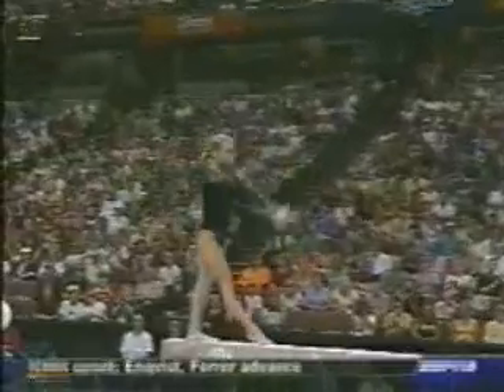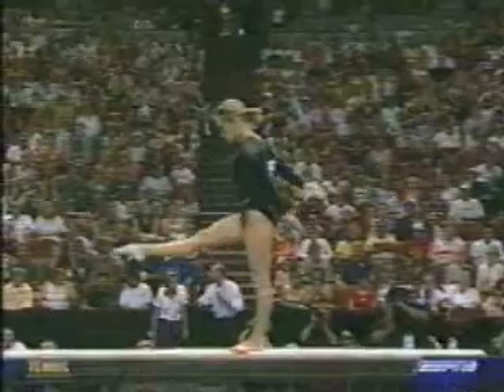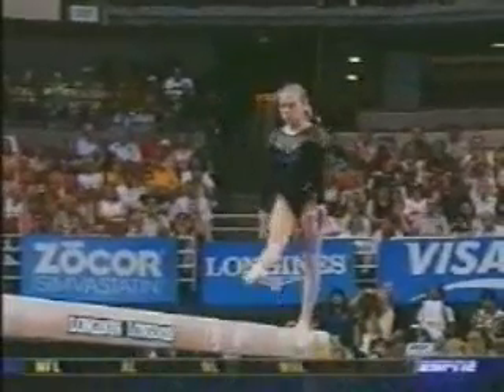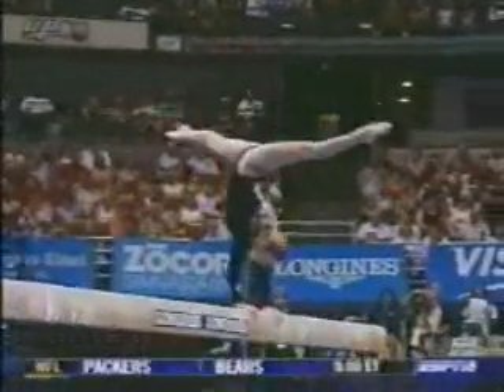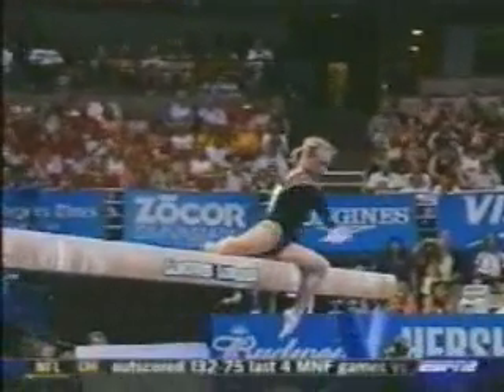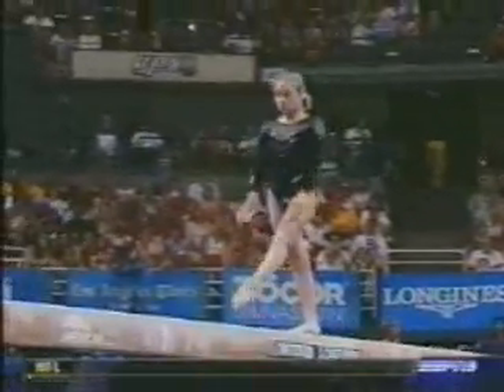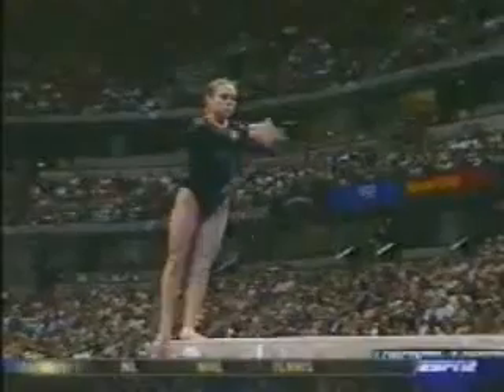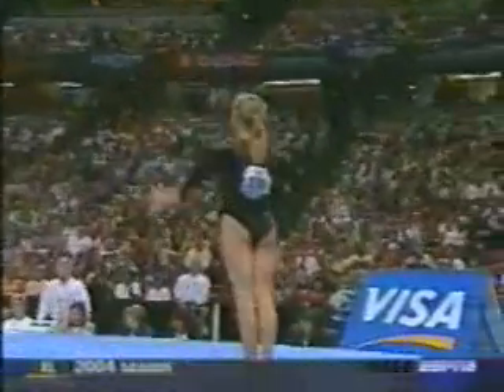Lioudmila Ejova - Words 2003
Lioudmila Ejova on Beam in Anaheim. Great Routine. Bronze Medal in event final.